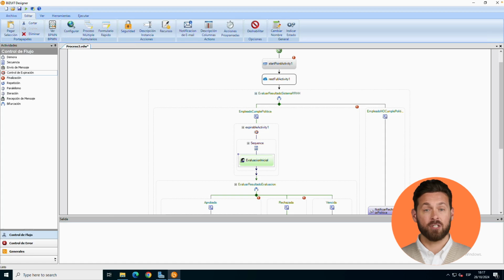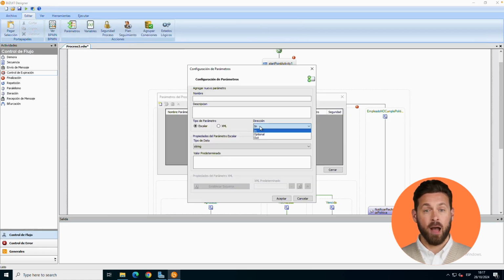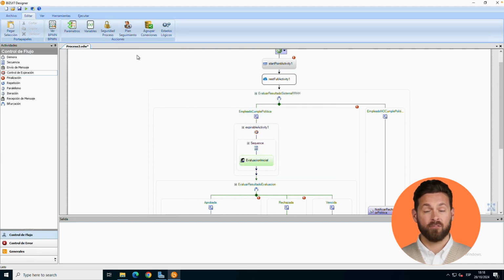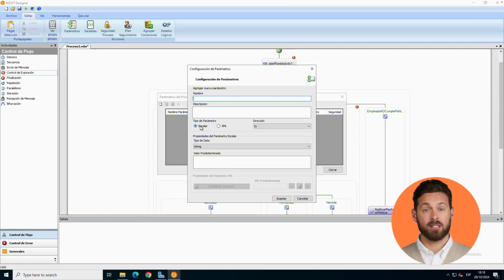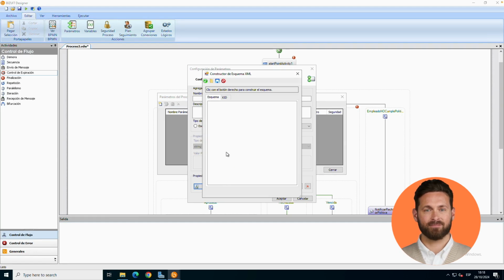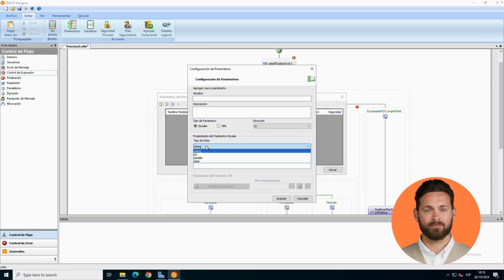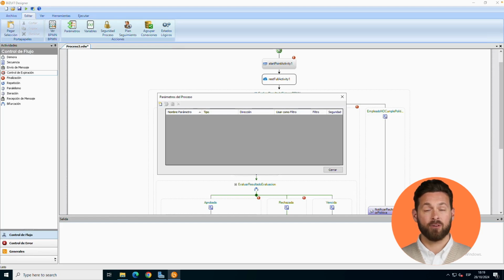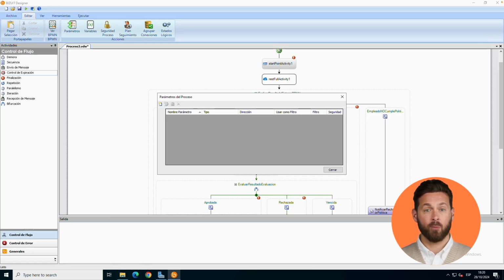C04-04-Data Model_ Introduction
In this video we'll look at the concept of data modeling for a business process and its characteristics in BIZUIT.